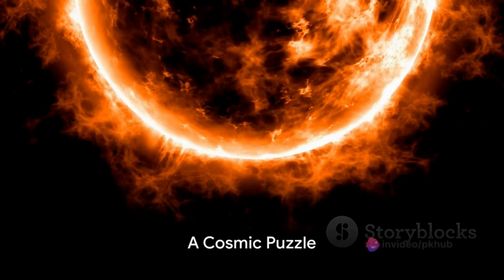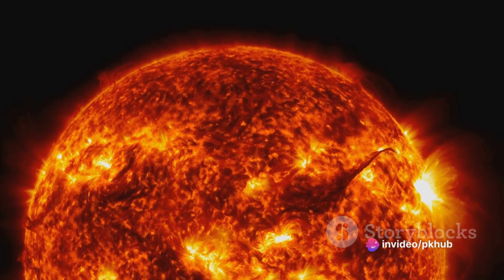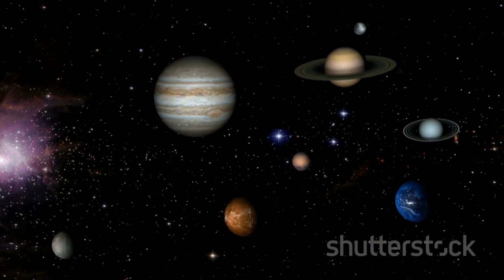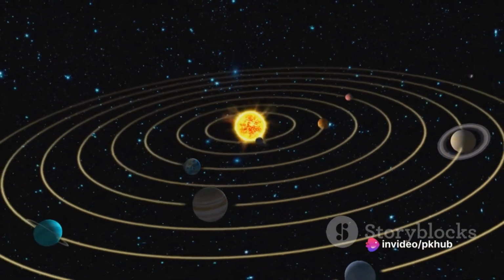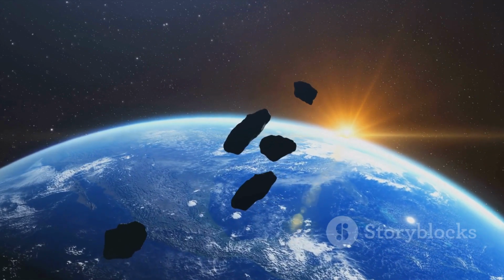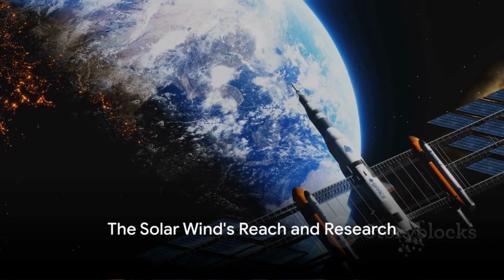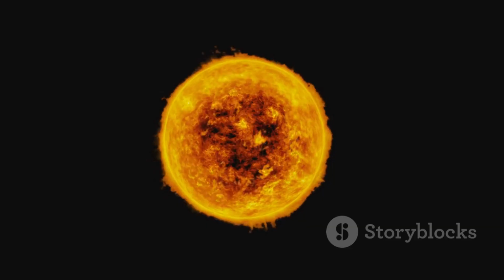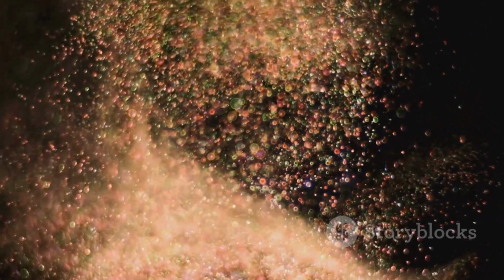🌞 Solar Breezes: Discovering Fascinating Facts About The Solar Wind ☀️🌌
Explore the fascinating phenomenon of the solar wind and its impact on our cosmic neighborhood in this video. Delve into the details of this constant stream of particles emanating from the Sun, shaping planetary atmospheres and cosmic weather. Learn about its effects on Earth's magnetosphere, and its role in shaping the celestial environment. Whether you're an astronomy enthusiast or simply intrigued by cosmic forces, this video offers insights into the intriguing world of the solar wind. Ready to journey into the cosmic winds of our solar system? Watch now and uncover the captivating facts about the solar wind! 🪐🌬️ SolarWind CosmicPhenomena SpaceExploration @UniversalFactsAndMysteries